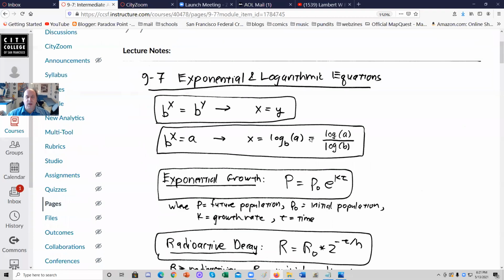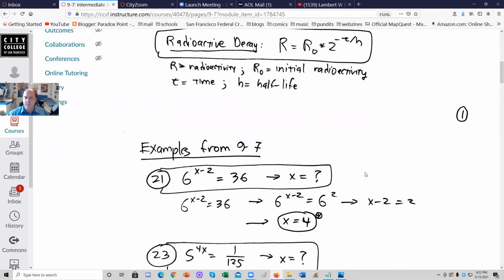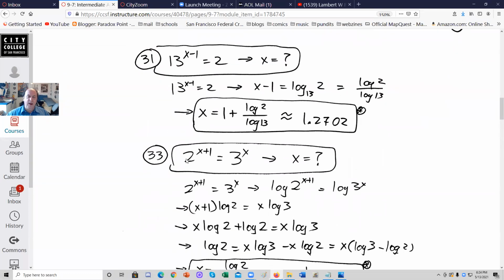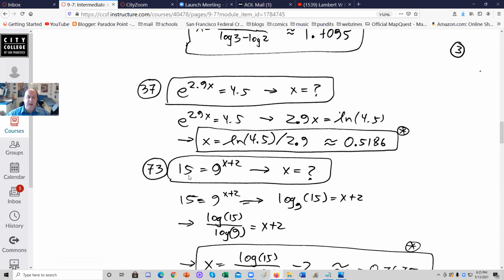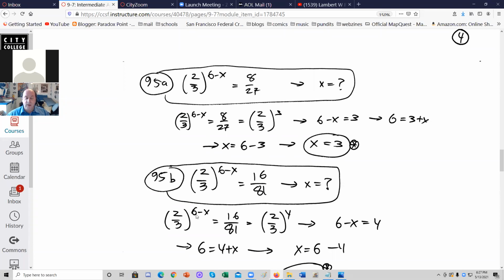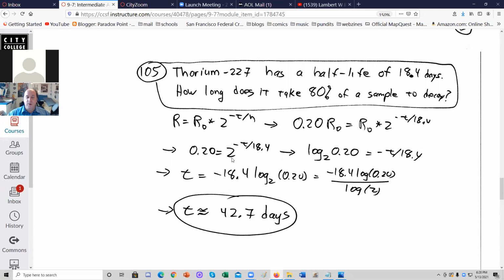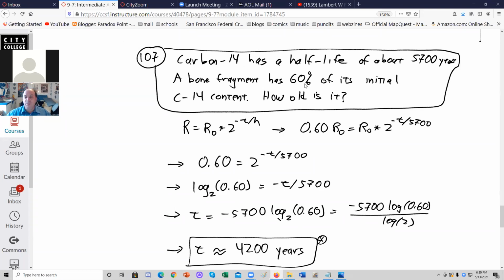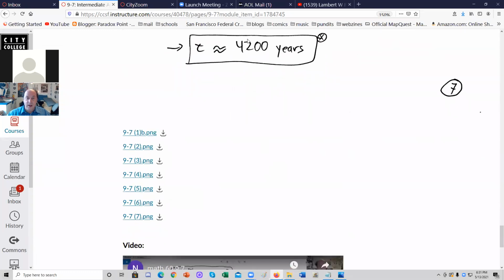intalg 9 7